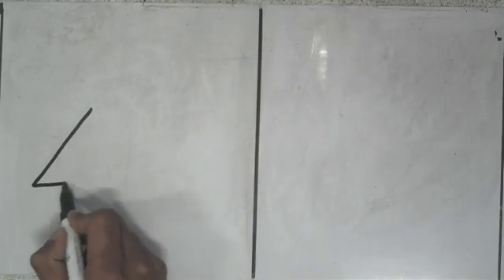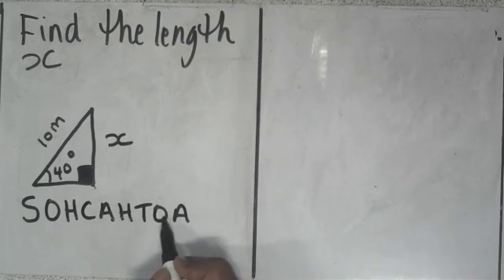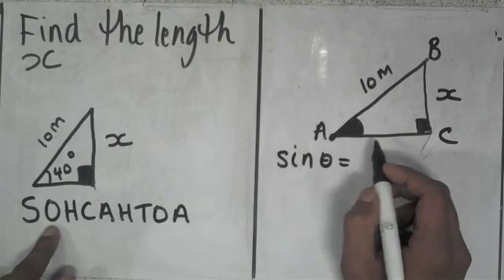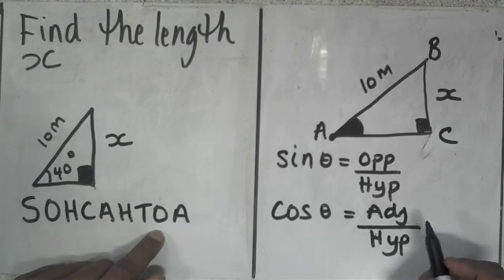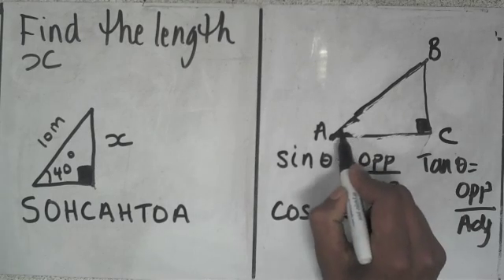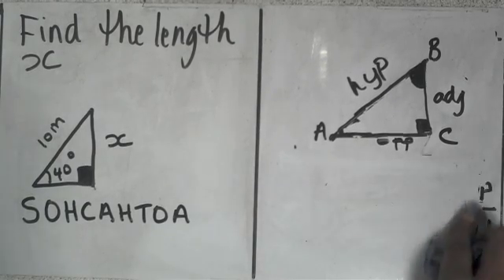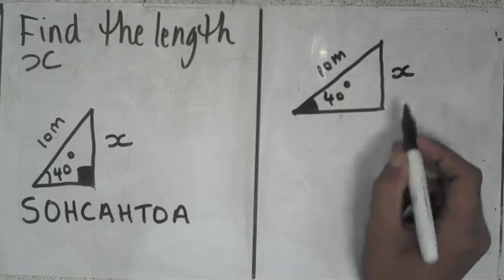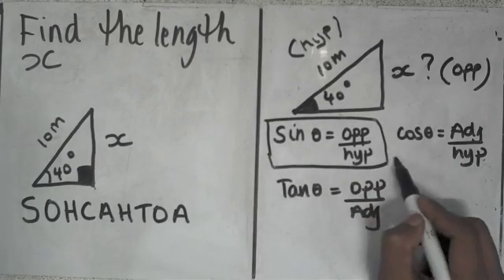Finding a missing side using Trigonometry - Finding the missing side of a right angle triangle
Learn how to find a missing side using trigonometry.  Finding the missing side of a right angle triangle